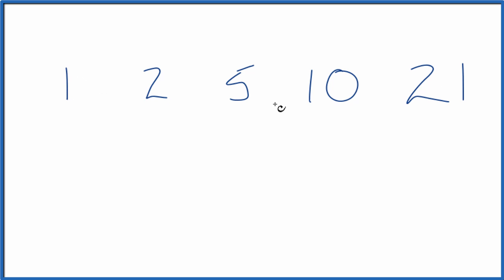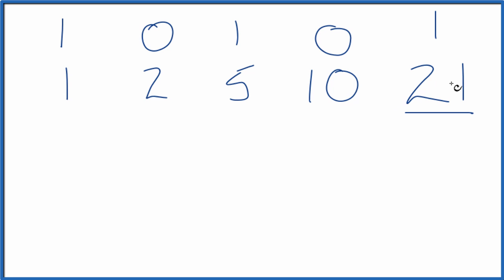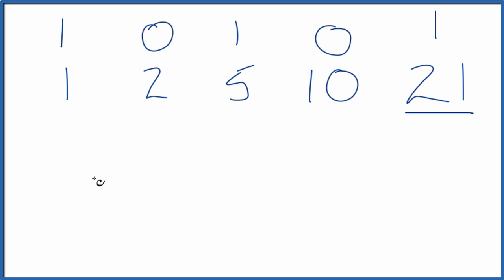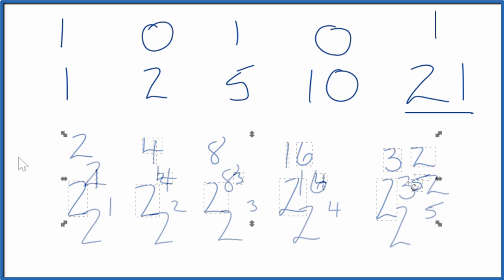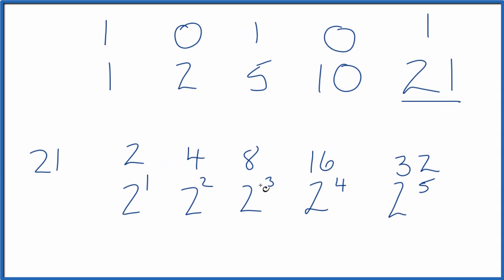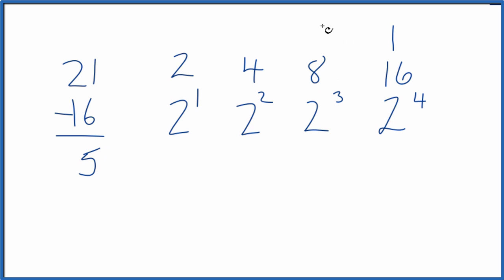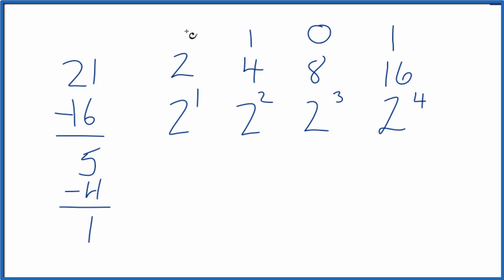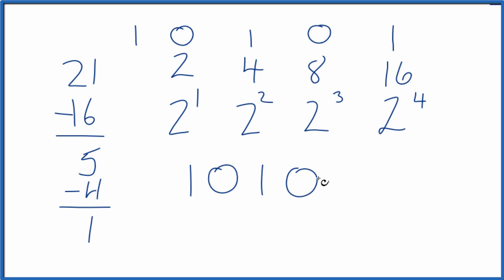How to Convert to Binary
In this video, we will convert the decimal number 21 to binary using two different methods.

Method 1: The first method involves using the divide-by-2 algorithm. This involves repeatedly dividing the decimal number by 2 and keeping track of the remainders. Starting with 21, we divide by 2 and get a quotient of 10 with a remainder of 1. We then divide 10 by 2 and get a quotient of 5 with a remainder of 0. Continuing this process, we end up with 10101.

Method 2: The second method involves using the place value chart to determine the binary equivalent of 21. To do this, we start by writing down the powers of 2 that are less than or equal to 21. These powers of 2 are 1, 2, 4, 8, 16. We then compare each power of 2 to 21 and determine which powers of 2 can be subtracted from 21 to get a positive result. In this case, we can subtract 16 and 4 from 21, but we cannot subtract 8 or 2. This gives us a binary equivalent of 10101, which is the same result as obtained using the divide-by-2 algorithm.

 Both methods give us the same result. The first method is quicker but the second method more clearly relates our final number to the base-2 system.